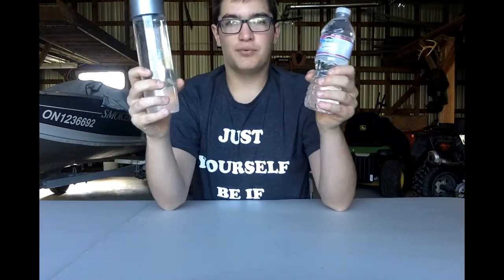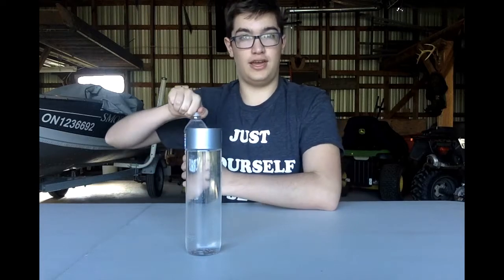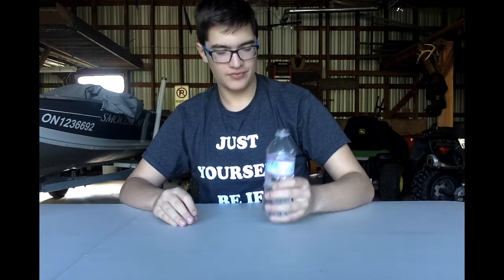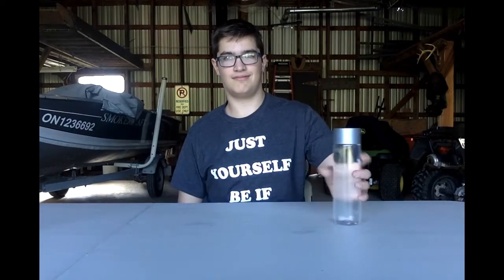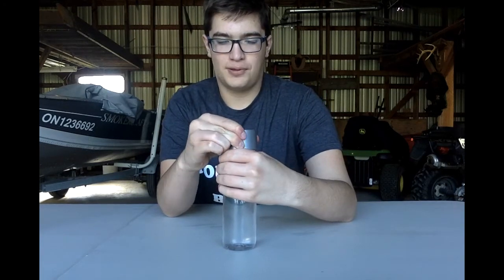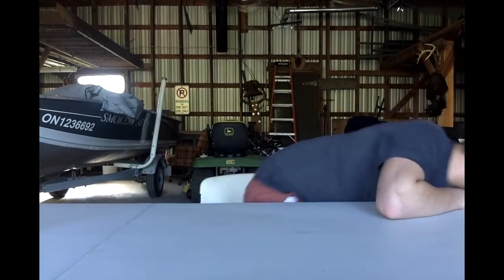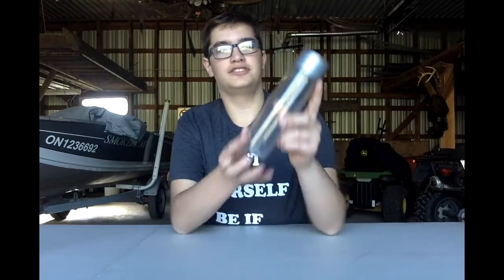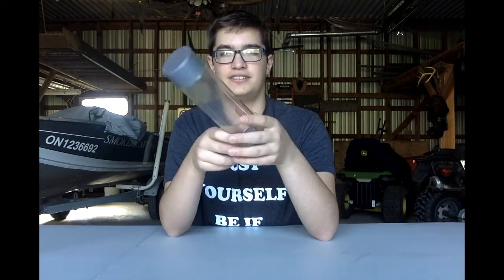$1Water Vs. $80 Water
Click on thru and watch some MORE of my videos